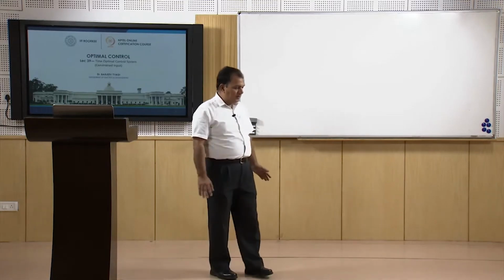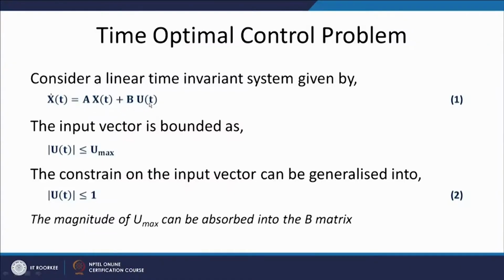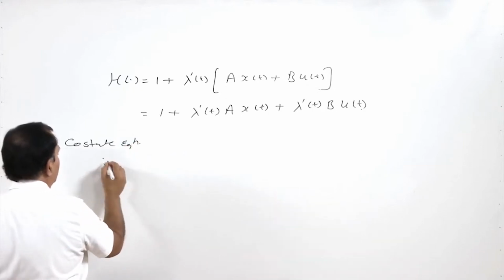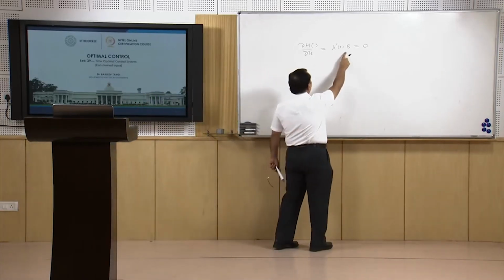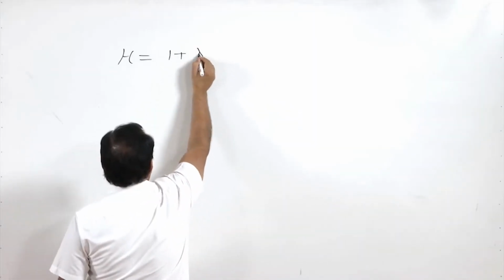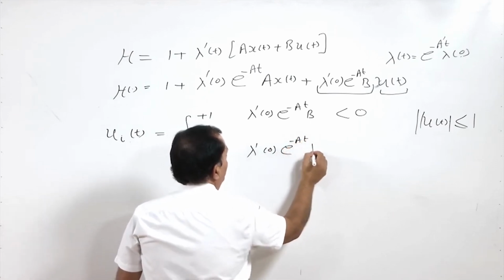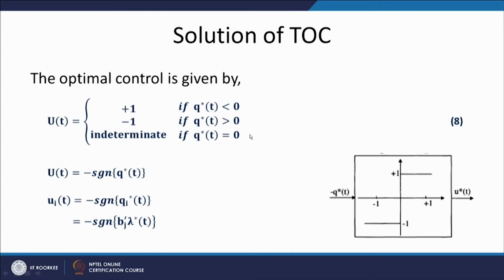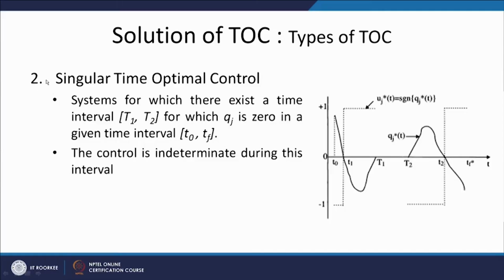Time Optimal Control System - Constrained Input